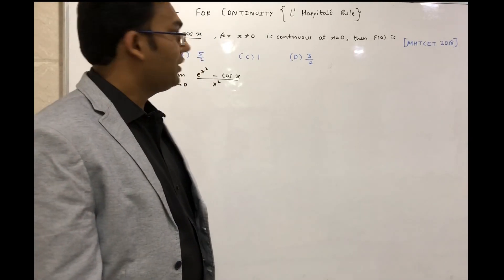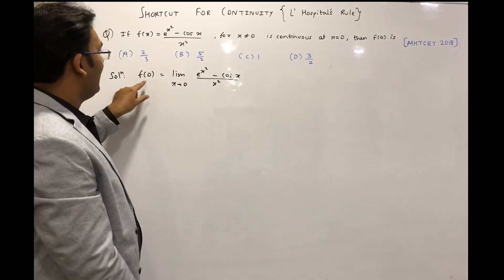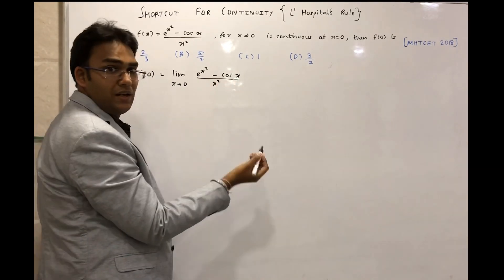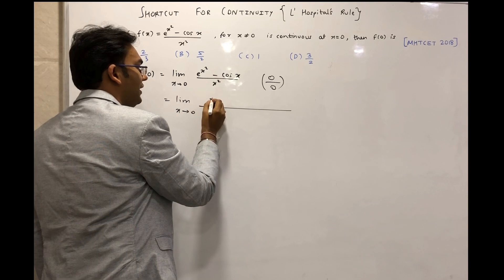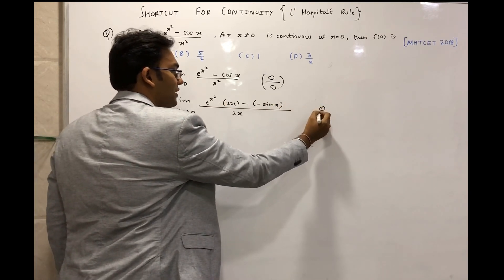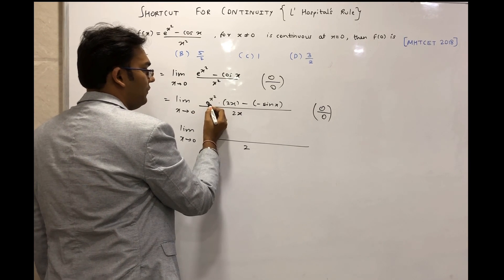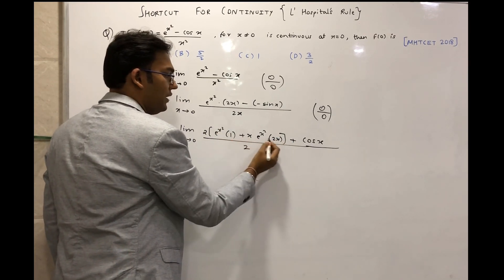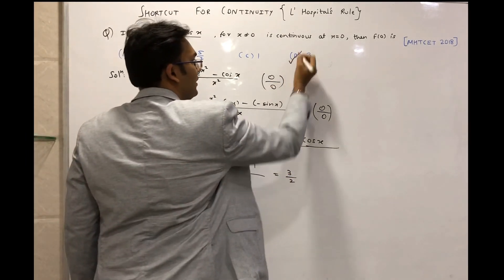Shortcut for Continuity (MHTCET)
FOR FREE DAILY MHTCET PRACTICE PAPERS (WITH SOLUTION),

TO JOIN OUR MHTCET CRASH COURSE

PRATIK TUTORIALS

Damodar Apartment
Basement
Near Ashok Cinema
Datta Mandir Road
Thane West

Vijaydeep Building
Basement
Near Mangla School
Sudarshan Colony
Thane East